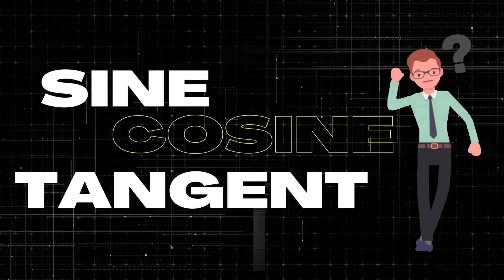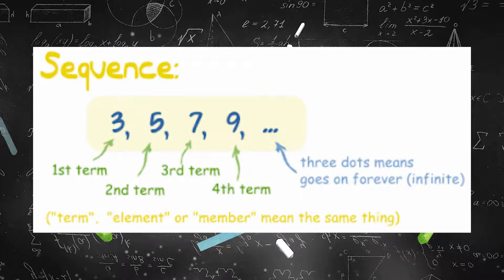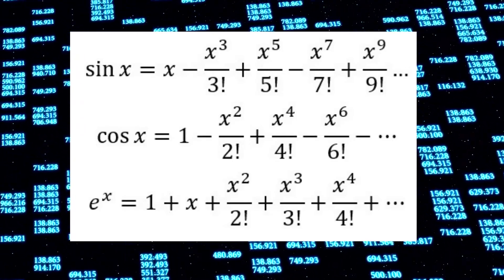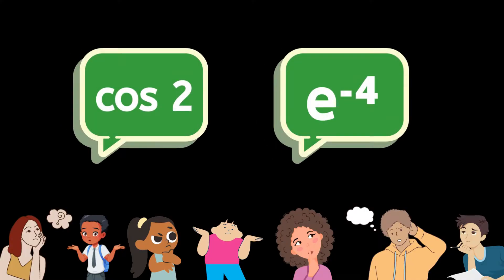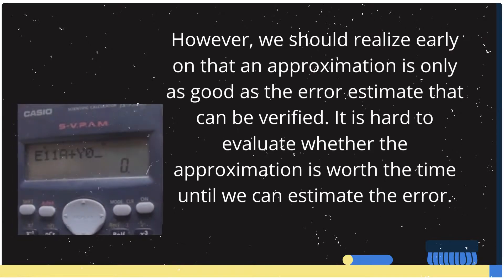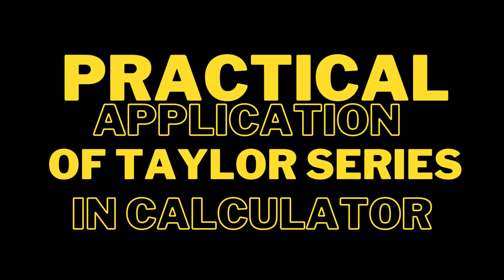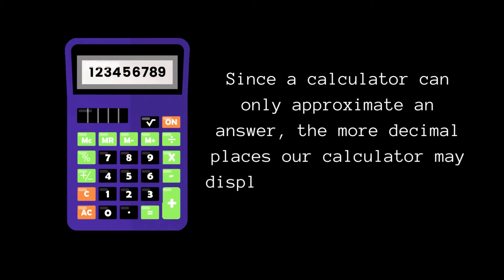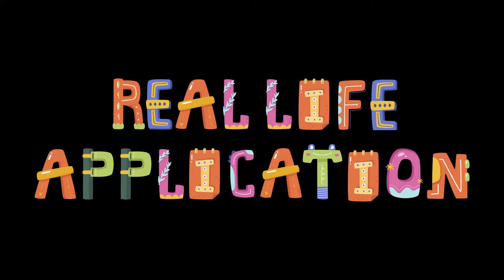Real-life Application of Approximation by Polynomial using Taylor Series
This video depicts the real-life application of Real analysis. It shows a short description of how Taylor series is used in approximation by polynomials and its relevance to our daily activities.

References:
Davidson, K. & Donsig, A. (2002). Real Analysis with Real Applications.
Glasshouf, D. (2006). “Taylor Polynomials”. MAT Exam Expository Papers.
Lam, L. (2021). How Does a Calculator Find Sine of an Angle.
Lowman, J. (2020). Taylor Series: Formula, Examples, Real-World Uses.
Lowry-Duda, D. (2013). An Intuitive Overview of Taylor Series.
Tuladhar, N. S. (2017). Polynomials and Taylor’s Approximations. Journal of the Institute of Engineering, 12(1), 275-276.
Weisstein, E. (2022). Taylor Series -- from Wolfram MathWorld. MathWorld--A Wolfram Web Resource.